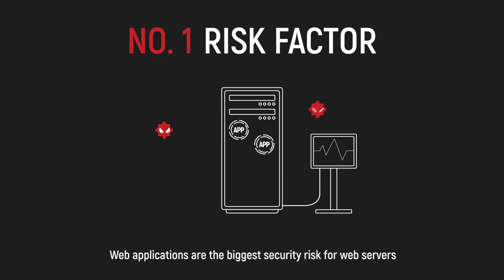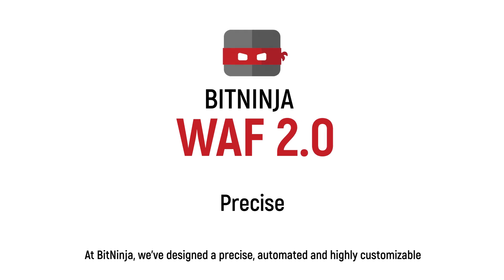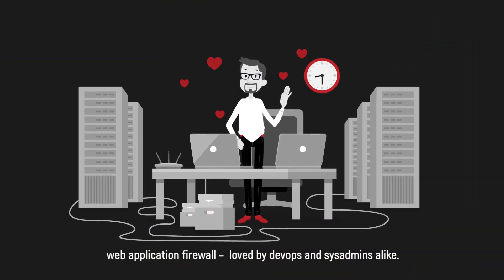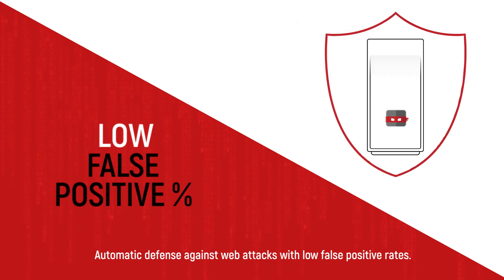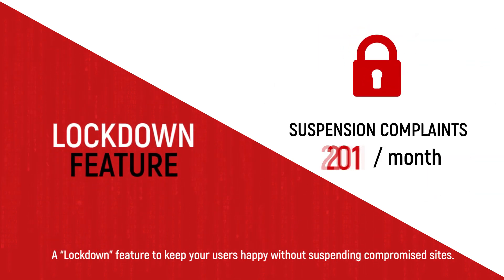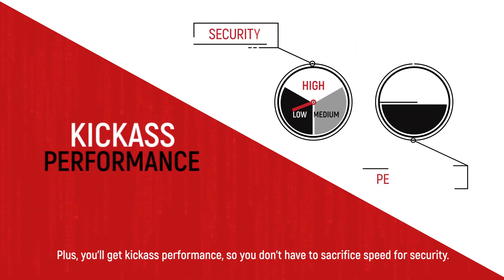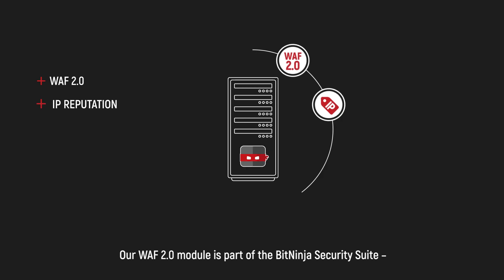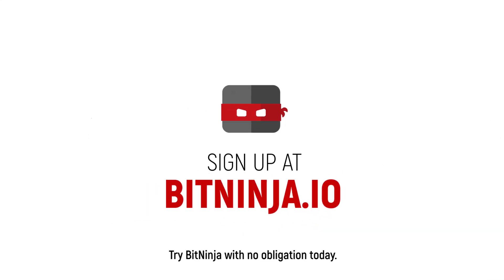BitNinja WAF 2.0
Currently, this beta is available for everyone who has Pro or Trial license. But wait! Before you go running to our Dashboard, to switch it on … please take a few minutes to read this article, as it contains lots of super valuable information – that will help familiarize you with this brand-new feature.

Why WAF 2.0 is better than any other WAF solutions?

✔  We grant a pre-defined, default rule set for all the websites hosted on your server to guarantee low false positive rate
✔  You have the option to change the rules or completely disable them per domain
✔  Choose between Log only mode and Active protection per server and per domain
✔  You’ll have the very handy Lockdown feature for emergency situations
✔  Completely integrated with the BitNinja ecosystem (global greylist, incident management, etc.)
✔  Very easy and hassle-free enabling just like all BitNinja modules